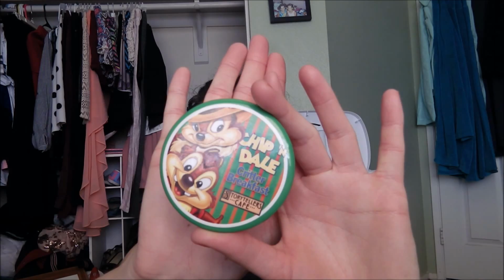What I Pack For Disney | YoutubeMakeup94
hey there beautifus, welcomeback to my channel. I decided to show you guys what I pack fro a dishey trip. I know some people go there for their first tie and have no clue what to pack. I hoe it helps you guys out. There are also some bloopers at the end. Sorry for my horrible singing but its not you if you dont like. Because i will always sing my fave songs outloud. If you dont like then walk on by.